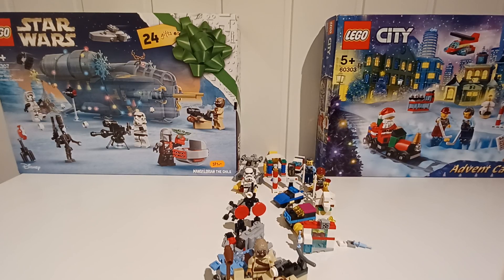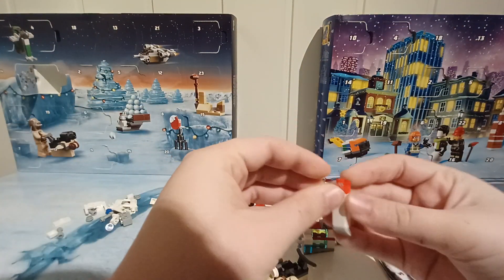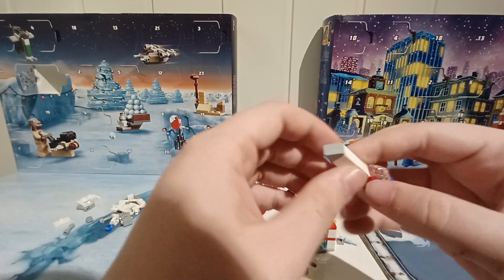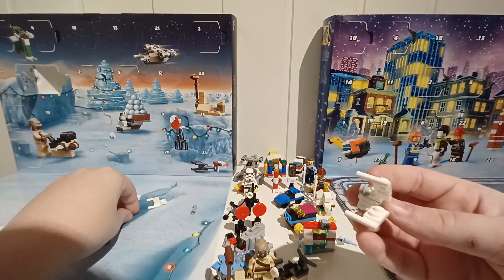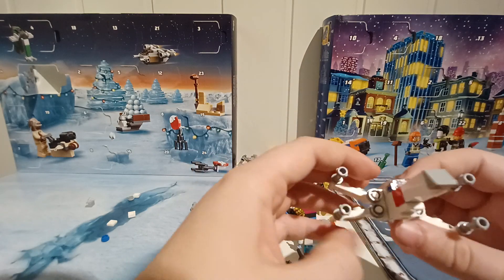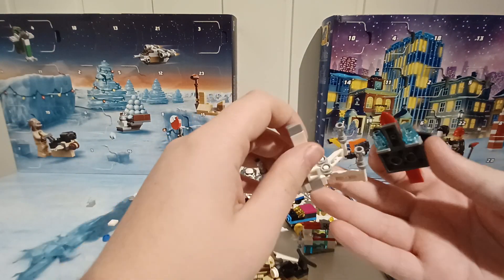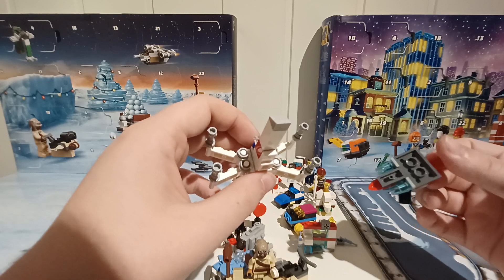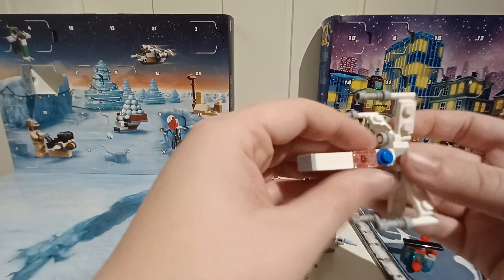The Lego advent calendars day 11